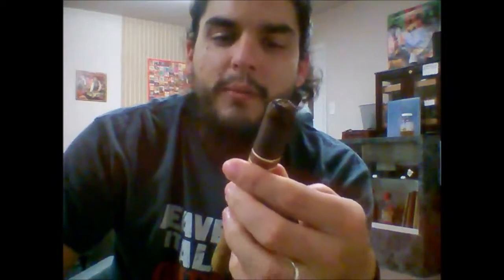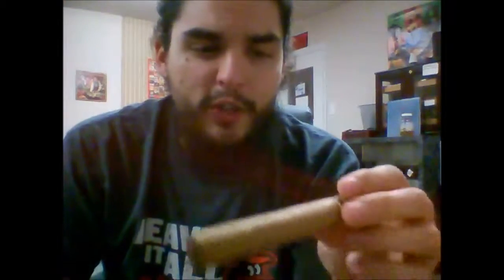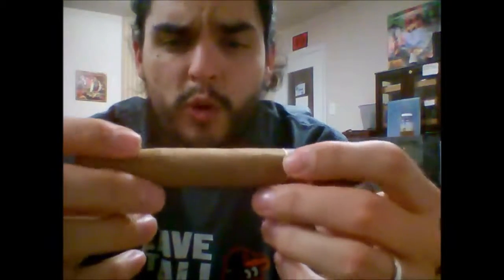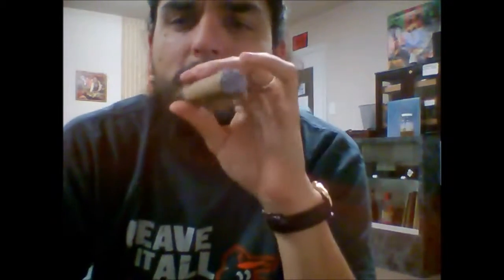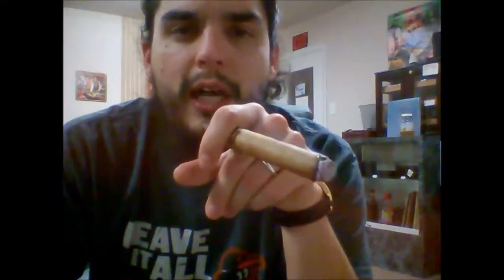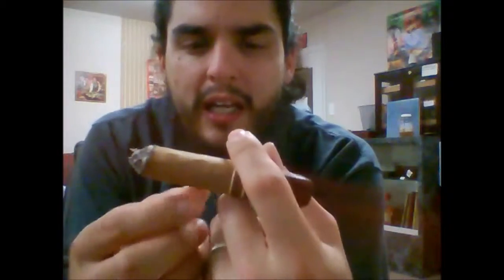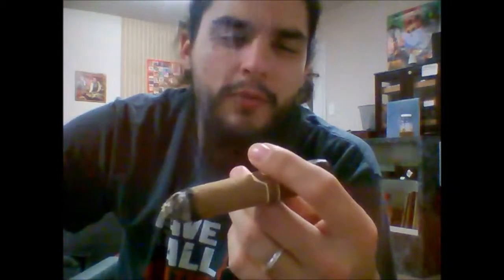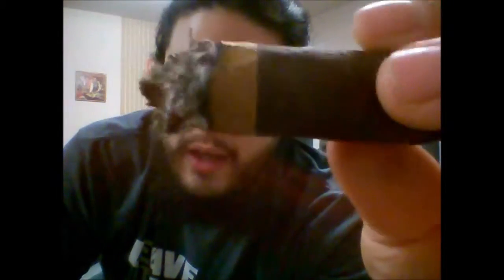Cigar Review: Joya de Nicaragua Cabinetta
Tasty stick! I rank it a must try, if nothing else but because it has 2 different wrappers on one cigar!